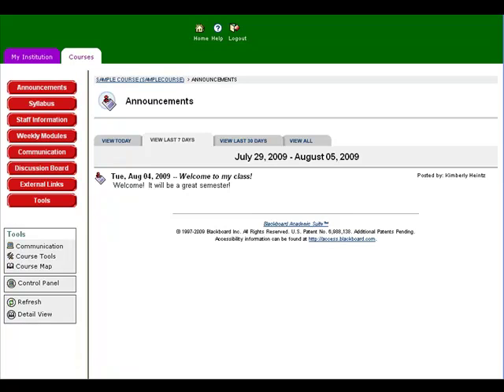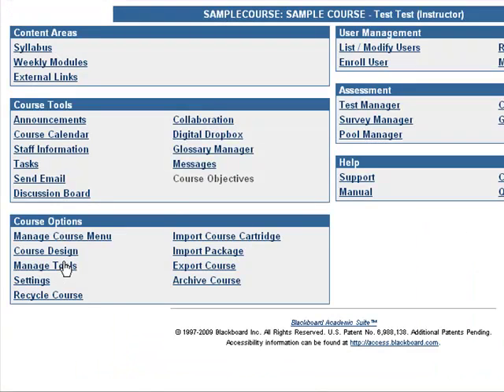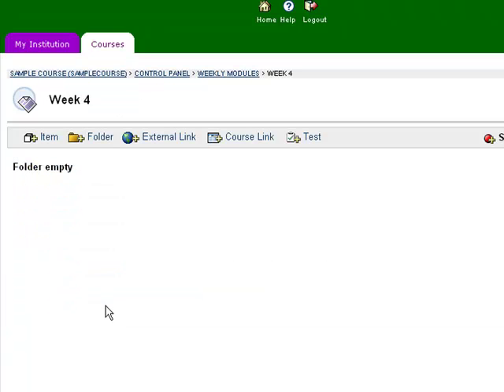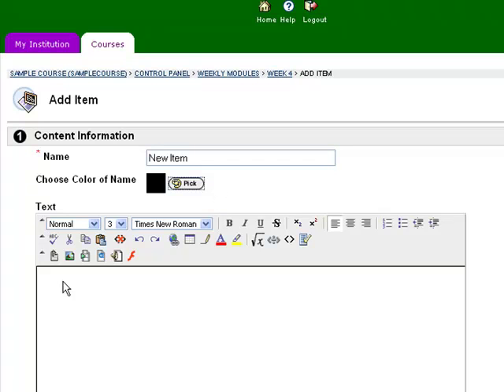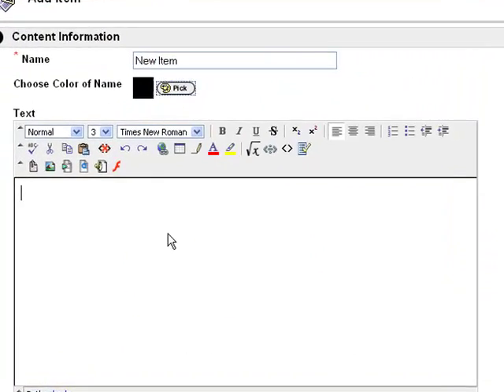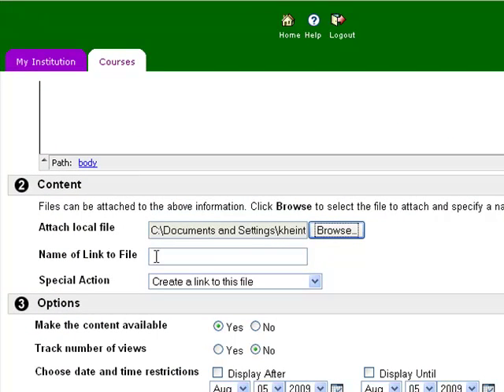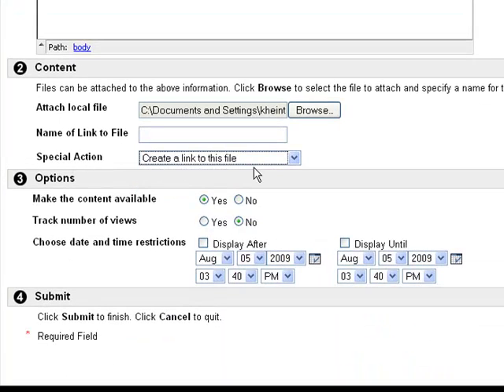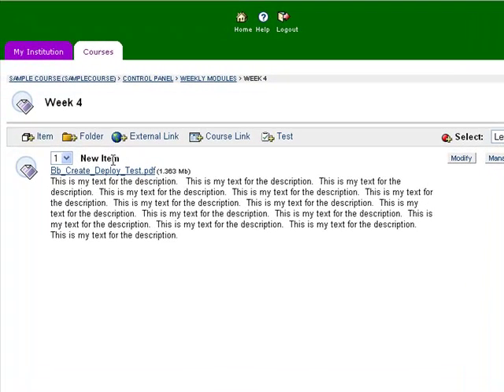Adding an Item to a Content Area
This video shows instructors how to add an item to a content area in Blackboard.  Items are things such as documents, PowerPoint files, PDF files, etc.